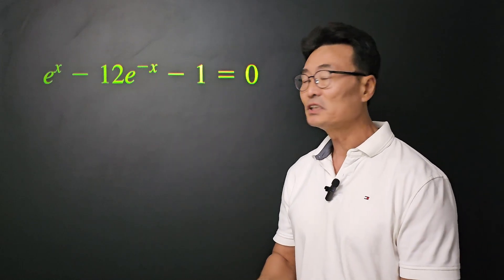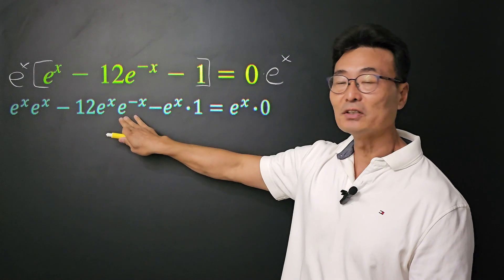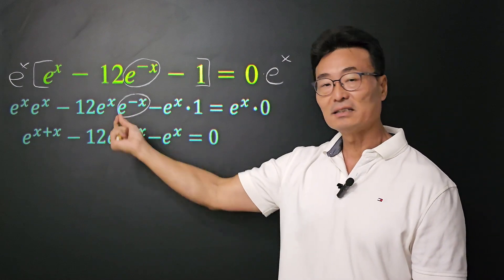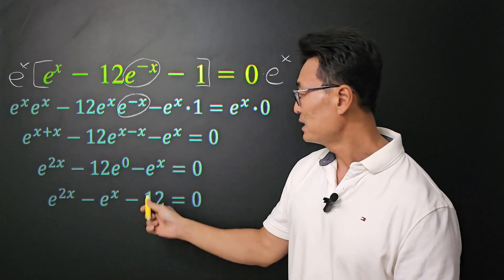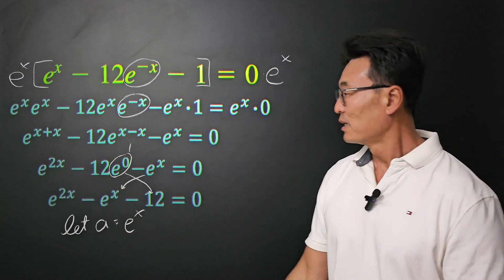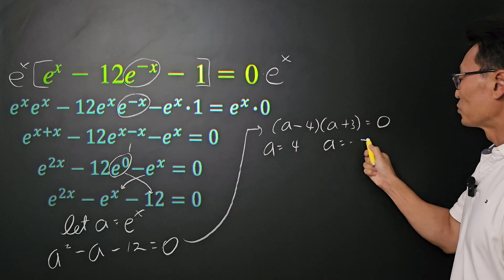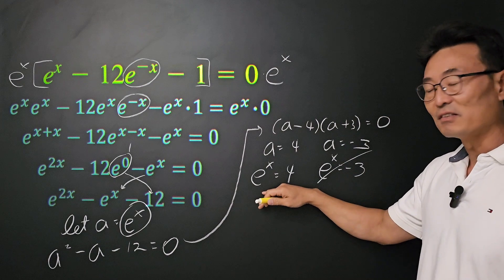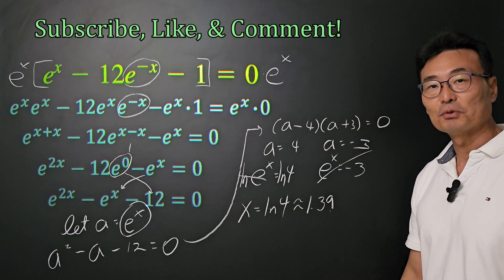Solving Exponential Equation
e : An irrational number, with a numerical value of 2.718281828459. It is mathematically defined as the limit of (1 + 1n)n as n grows infinitely large. It is the base of natural logarithms and has many applications in mathematics, especially in expressions involving exponential growth and decay.